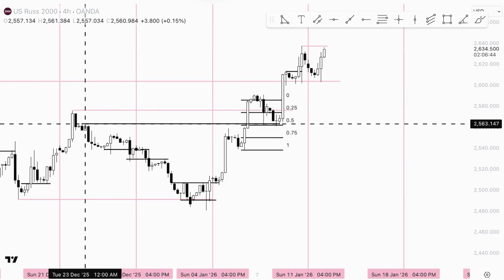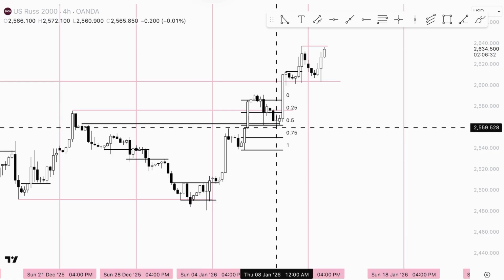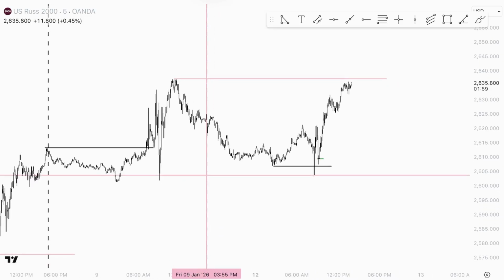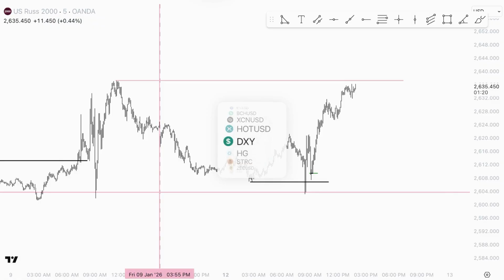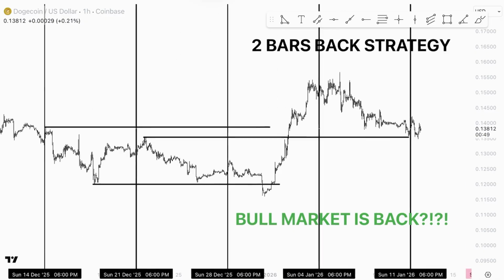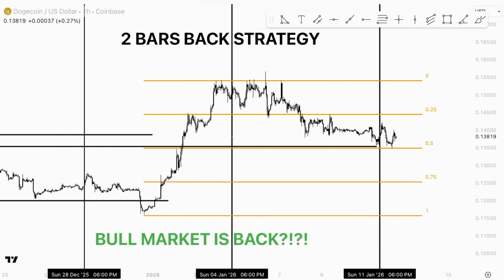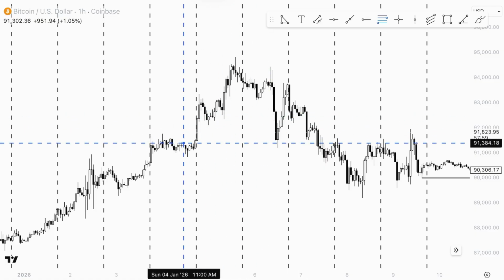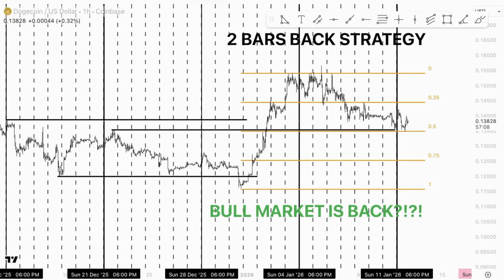Is your trading strategy not working? Try this candlestick pattern and you won't regret it.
Try THIS trading strategy now by learning how to analyze simple candlestick patterns.

Stop using complex indicators. This video teaches a simple, math-based candlestick pattern that I identified and use to identify high-probability trade levels. This is a deep dive into the 'Quant' approach to technical analysis—no software required.

Mastering market functions and isolate trading levels. Understand the truth behind institutional trading.

Find clear and actionable levels to plan trades from and learn how the market functions, in bull markets and bear markets.

Learn how to trade as a beginner.

These trading techniques and trading strategies can be applied to all markets like trading crypto, trading the stock market, trading options, trading ETFs, and anything else.

This is math based trading.